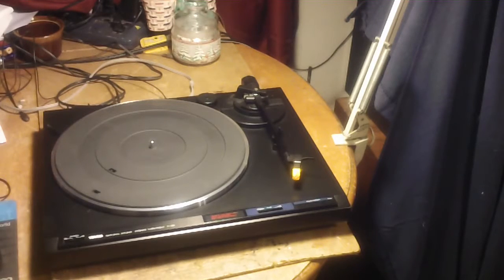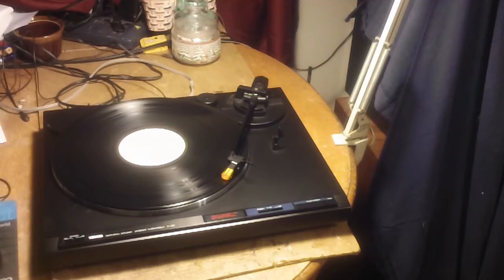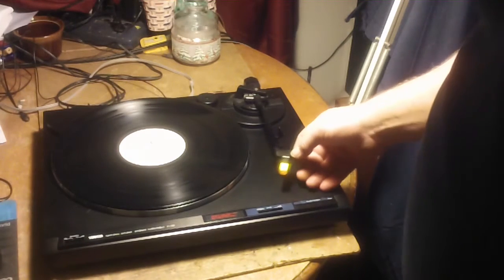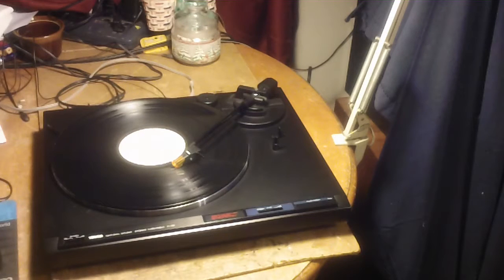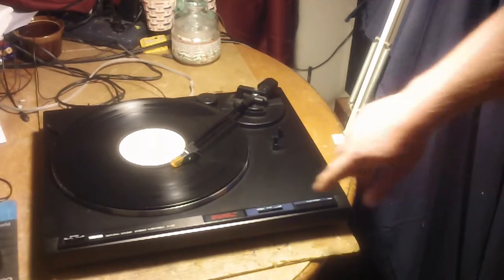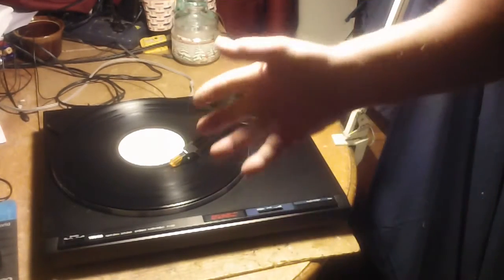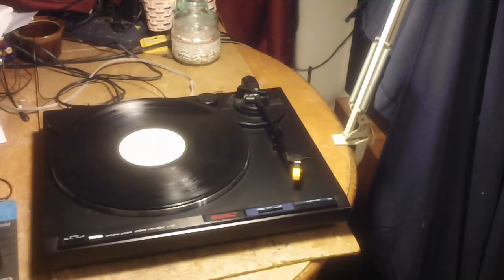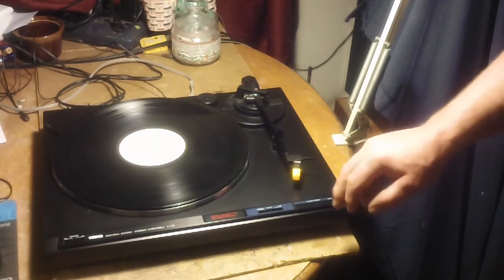Yamaha P 30 Natural Sound Stereo Turntable. Fully Automatic W/New Stylus. Working 100% ZCUCKOO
Vintage and somewhat Hard to Find in this good of shape a YAMAHA P-30 NATURAL SOUND STEREO TURNTABLE. This table is FULLY AUTOMATIC and Belt Driven I believe this table was Manufactured around Middle 1980's. I Cannot find ANY Literature online.

Fully Automatic means you place the record on the table, press a button and Listen, When the record is Over, it automatically returns the Tonearm back to its rest and turns the platter off. Also, Lifting the Tonearm by Hand and Placing on the record, the Platter Starts spinning Automatically, plays record and auto returns to shut off.
This thing is Extremely Clean inside. Belt has been replaced and the Needle is BRAND NEW. Has maybe 10 minutes on it. Cartridge is Original and has the numbers CG-8300 stamped on it.
Working 100%, Reaady to Plug and Play!

 2 Speeds 33 and 45, comes with 45 adapter. There is No Dustcover for this table. Comes in Original Yamaha Box with original Styrofoam corner protectors.